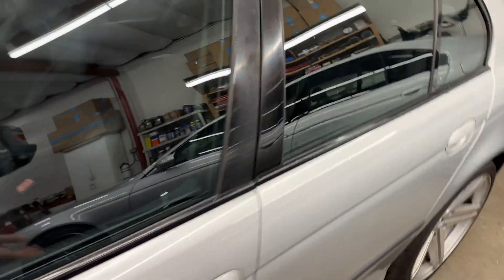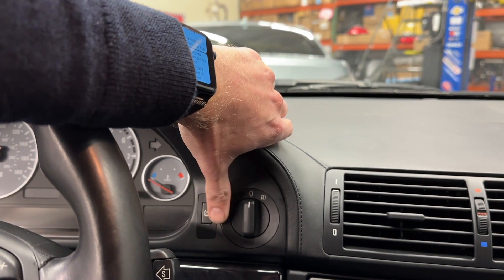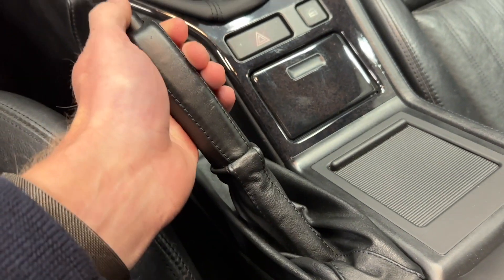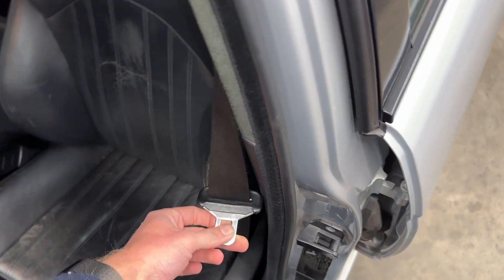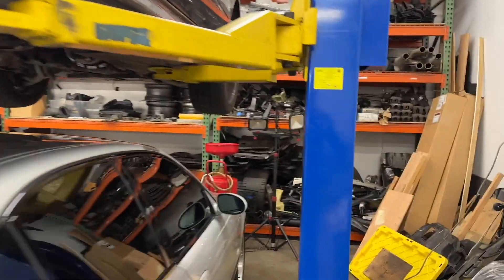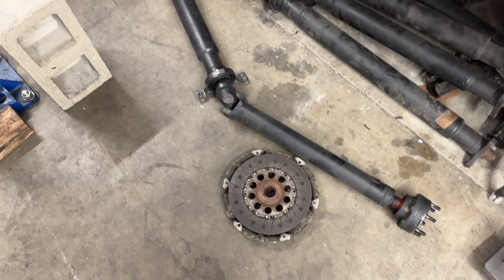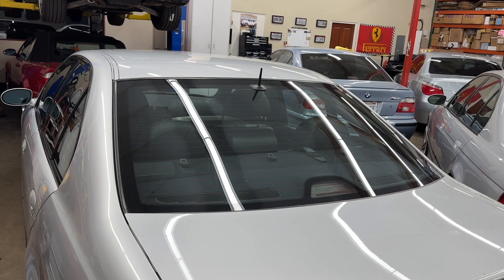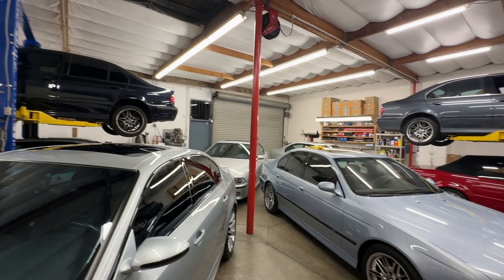A Long Thursday 3/30/23 - Day 4,495